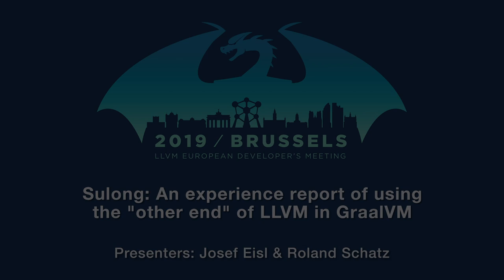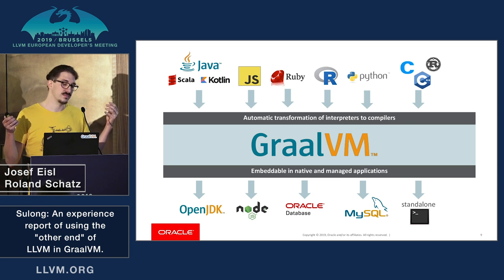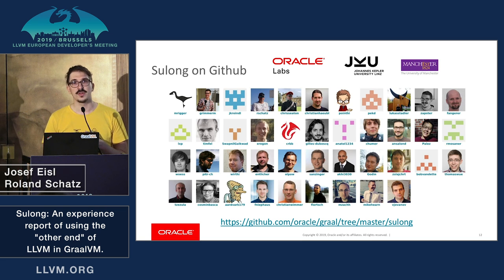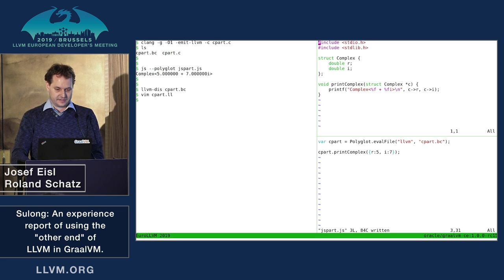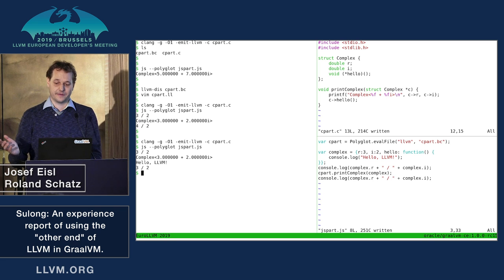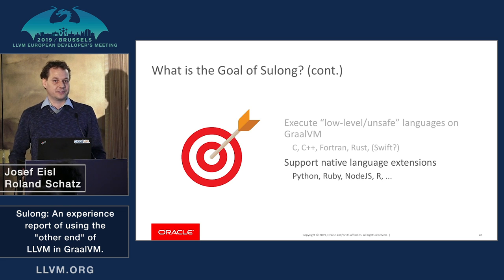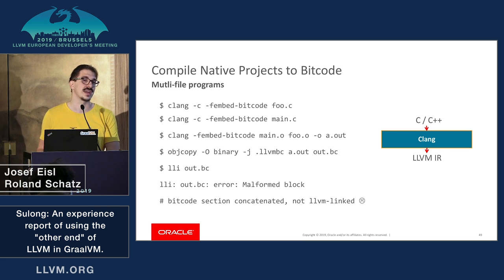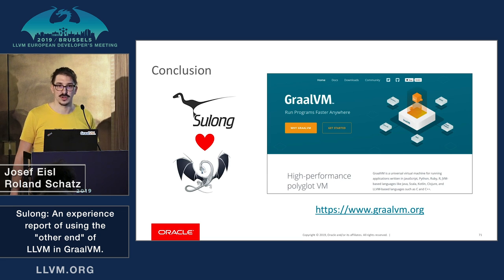2019 EuroLLVM Developers’ Meeting: R. Schatz & J. Eisl “Sulong: An experience report of using ...”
Sulong: An experience report of using the "other end" of LLVM in GraalVM - Roland Schatz (Oracle Labs), Josef Eisl (Oracle Labs)

The most common use-case for LLVM is to re-use its back-end to implement a compiler for new programming languages. In project Sulong, we are going a different route: We use LLVM frontends, and consume the resulting bitcode. Sulong is the LLVM bitcode execution engine of GraalVM, a ployglot virtual machine that executes JavaScript, Python, Ruby, R, and others. The goal of Sulong is to bring C, C++, Fortran, and other languages that compile to LLVM bitcode into the system, and allow low-cost interoperability across language borders. The latter is crucial for efficiently supporting existing native interfaces of dynamic languages.

In this talk, we want to share our experience with implementing an engine for executing LLVM IR in GraalVM. We will discuss how Sulong executes LLVM bitcode and why this allows high-performance interoperability between languages. We will show the challenges of implementing existing native interfaces in new runtime environments, and how we use the different parts of the LLVM project for solving them. We want to focus on situations we found challenging and where we think we can contribute to the project.